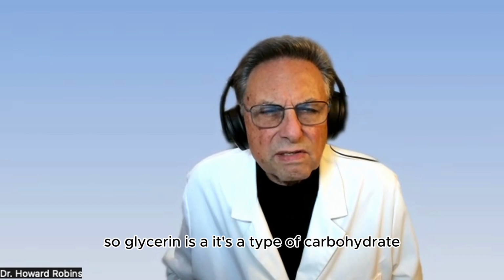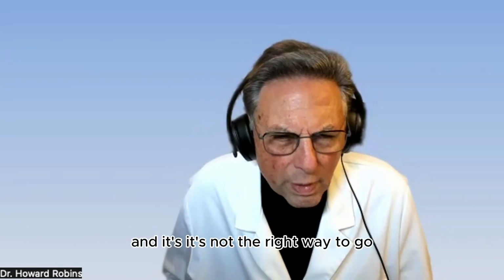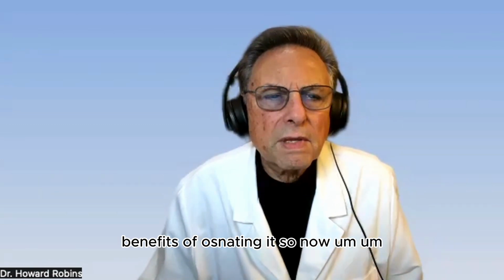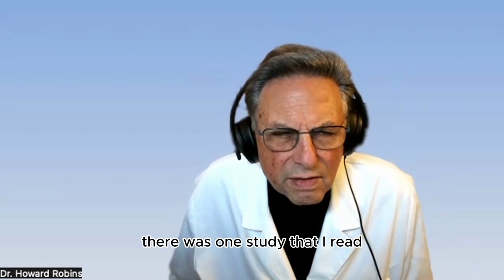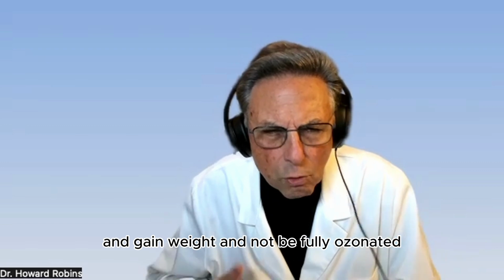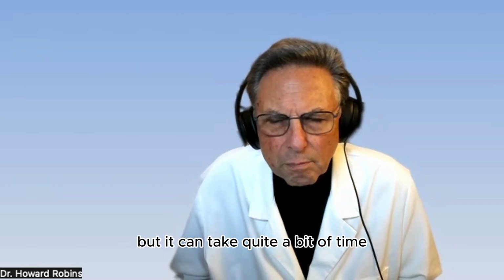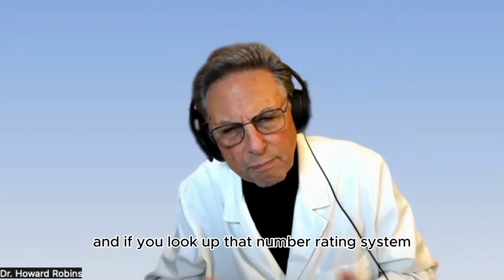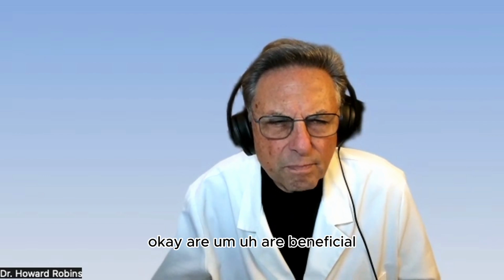🔬✨ Ozonated Glycerin Explained: 🦠 Antiviral, 🧫 Antibacterial & Healing Power | Dr. Howard Robins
(Part 1) Are you curious about the remarkable health benefits of ozonated glycerin (OG)? In this episode, Dr. Howard Robins, a leading functional medicine expert, dives deep into the world of ozonated glycerin, revealing its powerful antiviral, antibacterial, antifungal, and anti-inflammatory properties. Learn how ozonated glycerin supports immune health, skin healing, digestive wellness, and even athletic performance.

Discover the science behind ozonated glycerin, how it works, and why using high-quality, organic glycerin is crucial for safety and effectiveness. Dr. Robins explains the benefits, the potential risks of DIY ozonated glycerin, and the safest ways to incorporate it into your daily health routine.

Key Topics Covered:
✔️ What is Ozonated Glycerin and How It Works
✔️ The Science Behind Its Antiviral, Antibacterial & Antifungal Properties
✔️ How Ozonated Glycerin Boosts Immune Health and Fights Infections
✔️ Anti-Inflammatory & Anti-Cancer Potential of Ozonated Glycerin
✔️ Benefits for Skin Health, Wound Healing & Digestive Wellness
✔️ Why Choosing Organic Glycerin is Essential for Safety
✔️ Home Uses: Nebulizing, Nasal Sprays, Ear Drops & More
✔️ Safety Tips & Why DIY Ozonated Glycerin Can Be Risky

Dr. Robins’ Recommended Products & Resources:
✅ Intravenous Ozone Therapy – Learn how it complements ozonated glycerin for maximum health benefits

Video Chapters & Timestamps:
⏱ 00:00 - Introduction to Ozonated Glycerin & Purpose of the Episode
⏱ 03:30 - What is Ozonated Glycerin (OG)?
⏱ 08:15 - How Ozonated Glycerin Works & Its Healing Power
⏱ 12:45 - Antiviral, Antibacterial & Antifungal Benefits Explained
⏱ 18:30 - Anti-Inflammatory & Anti-Cancer Potential of OG
⏱ 22:55 - Why Organic Glycerin Matters for Safety & Effectiveness
⏱ 28:40 - Skin Health & Wound Healing with Ozonated Glycerin
⏱ 32:20 - Digestive Wellness & Gut Health Benefits
⏱ 38:15 - Athletic Performance Boost with Ozonated Glycerin
⏱ 43:00 - Safe Usage Tips & Risks of DIY Ozonated Glycerin
⏱ 47:35 - Dr. Robins’ Recommended Products & Where to Buy
⏱ 52:00 - Final Thoughts & What to Expect in Part 2